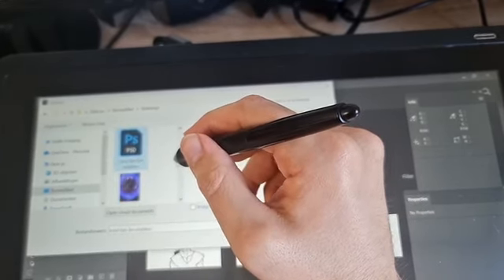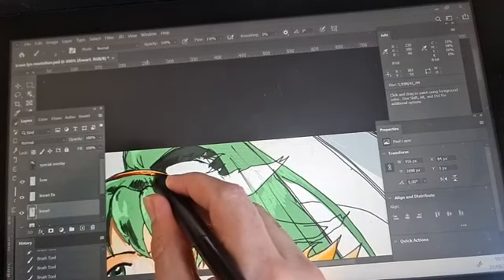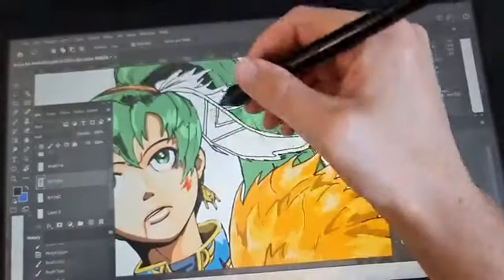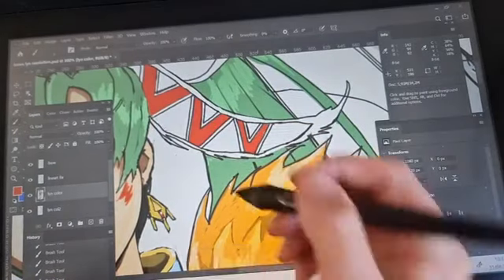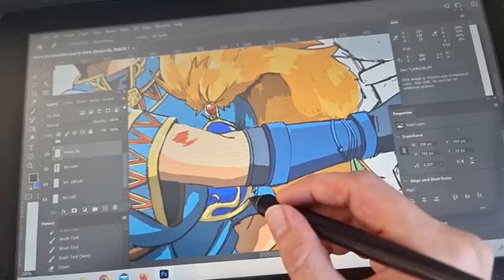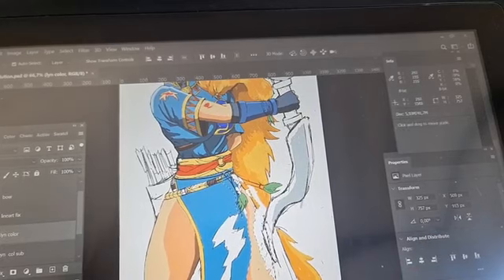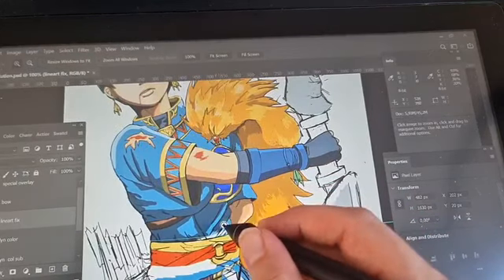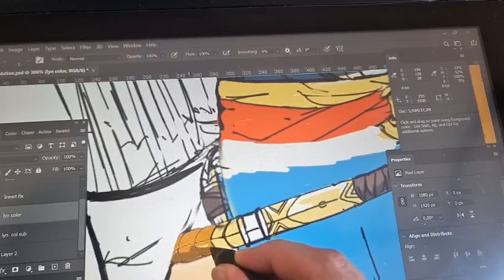trying to finish my brave Lyn part 1